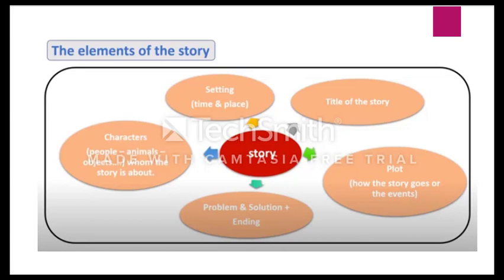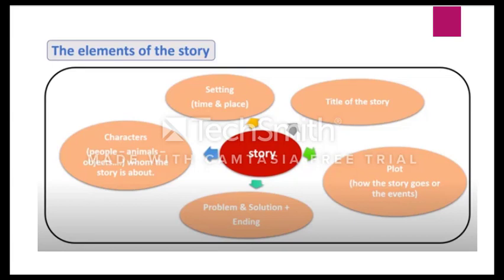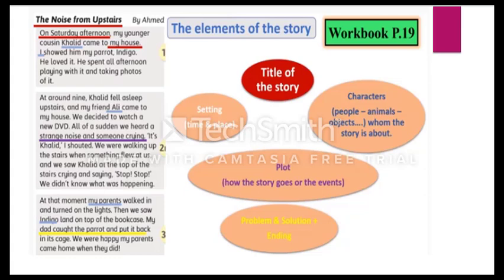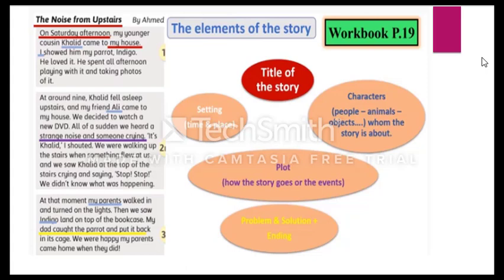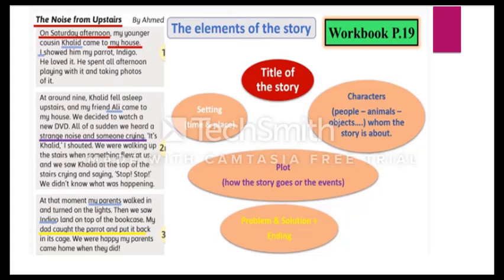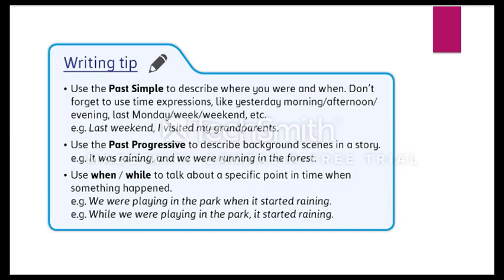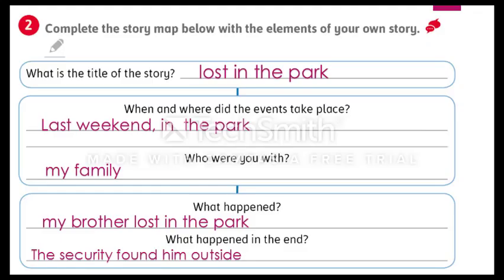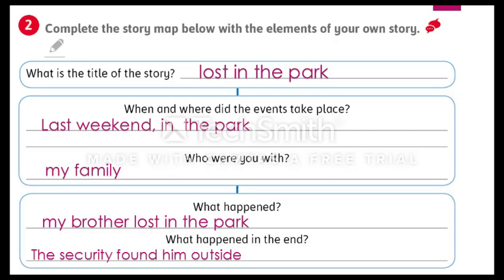grade6 m2 project 2